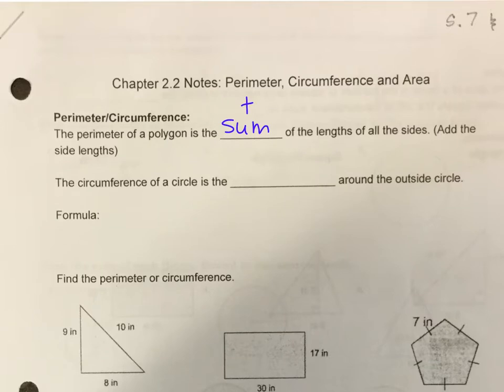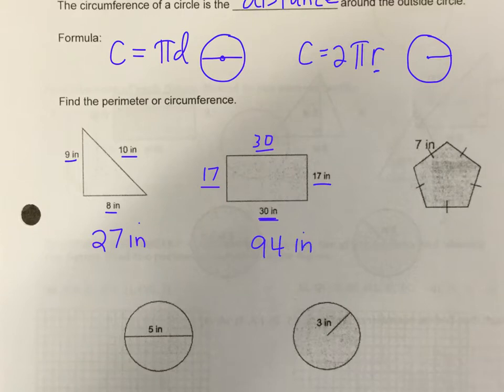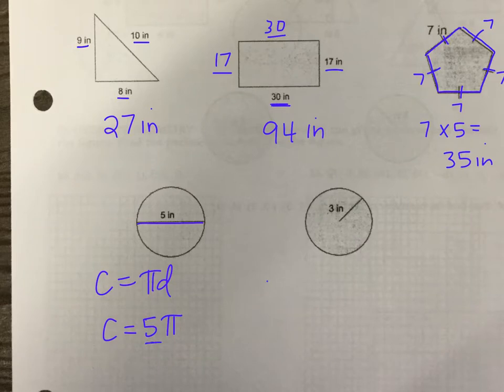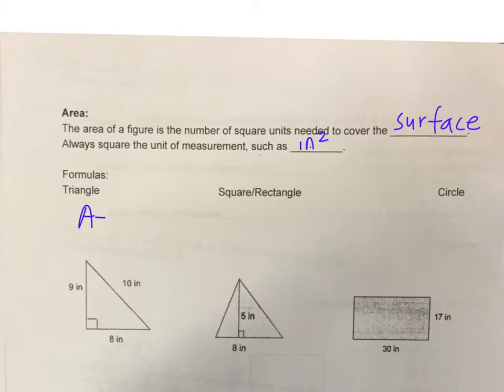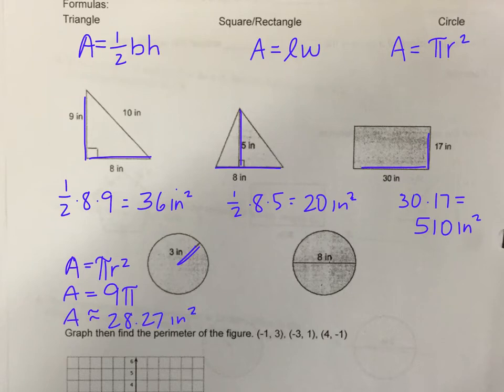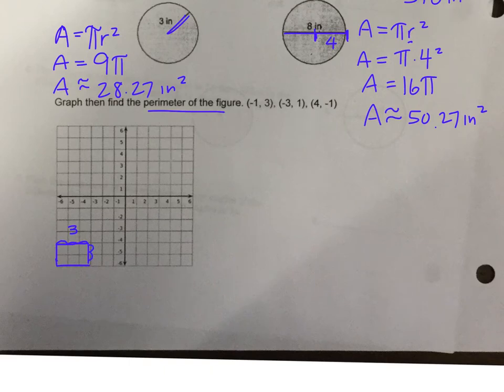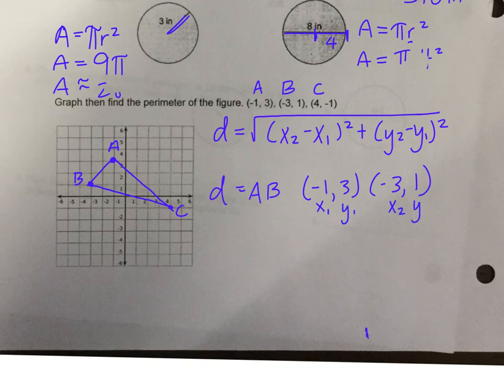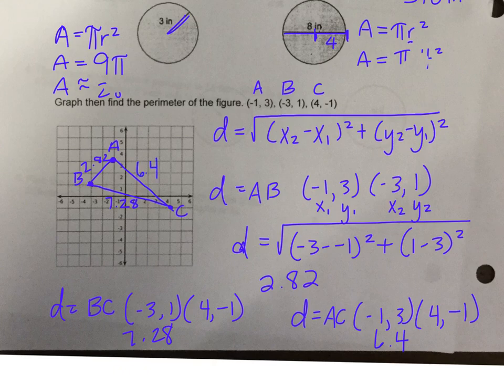Geometry A 2.2 Notes (A)